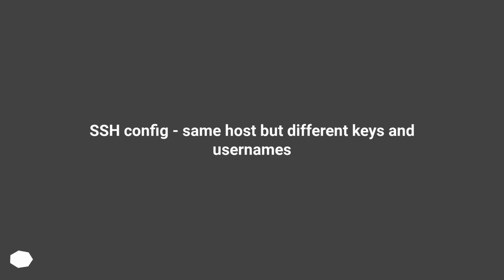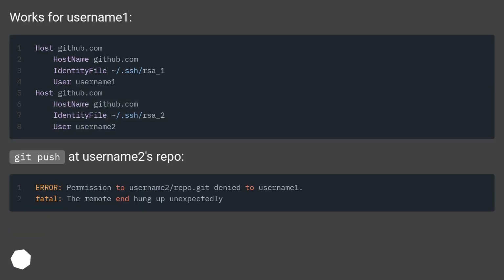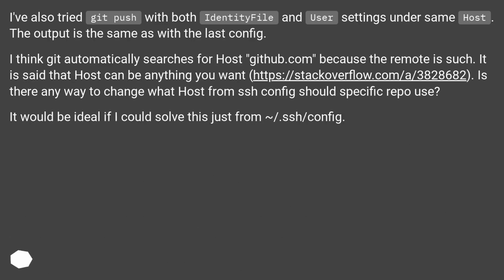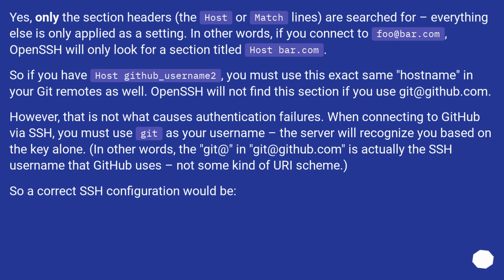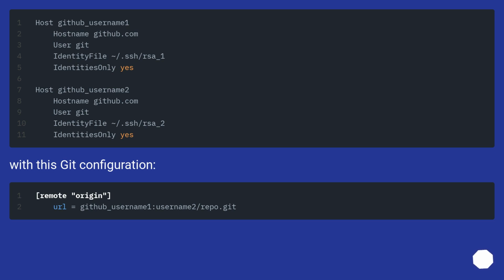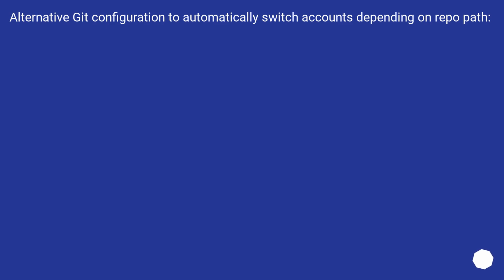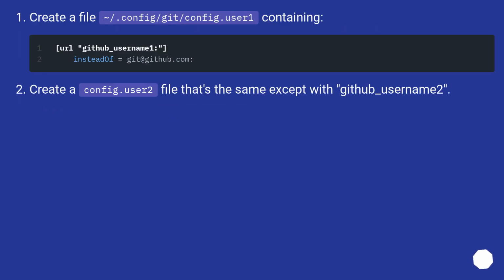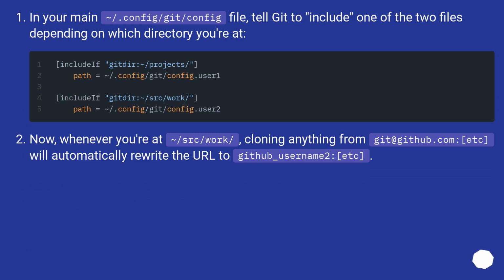SSH config - same host but different keys and usernames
Chapters
00:00 Question
01:24 Accepted answer (Score 74)
03:52 Thank you